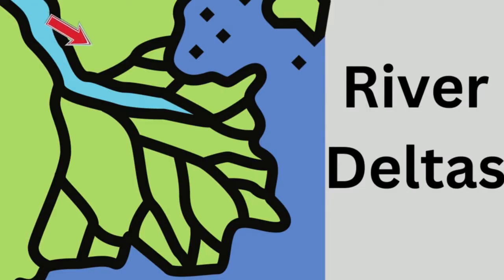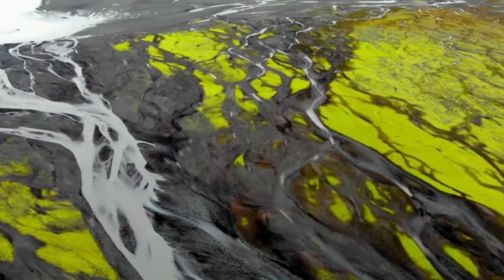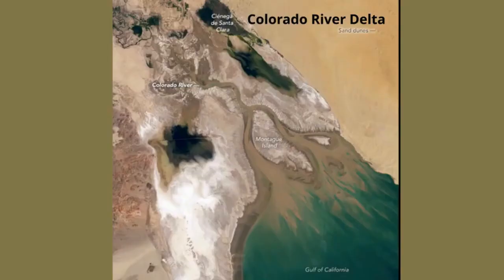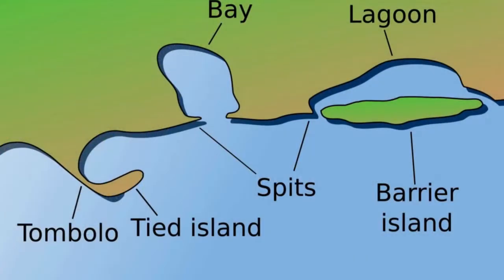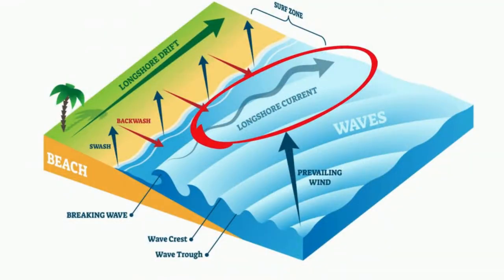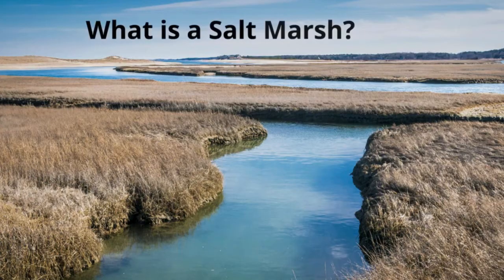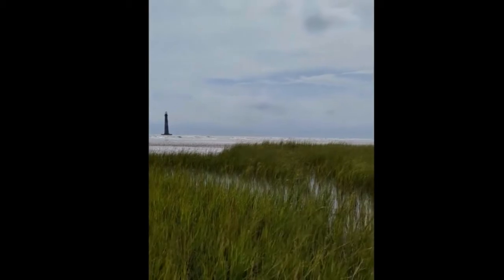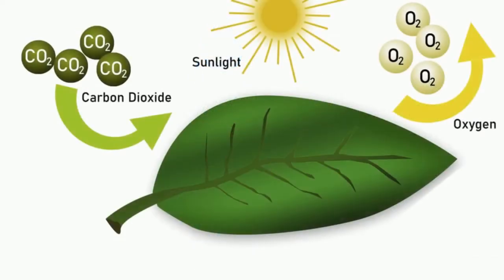Landforms created by Deposition - River Delta -Barrier Island -Marsh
In this video, I cover three landforms created by deposition. These include a river delta, a barrier island, and a salt marsh. Each of these ecosystems have unique wildlife and plants.